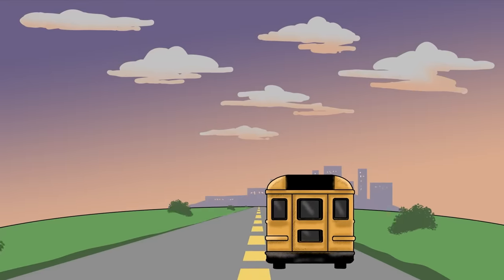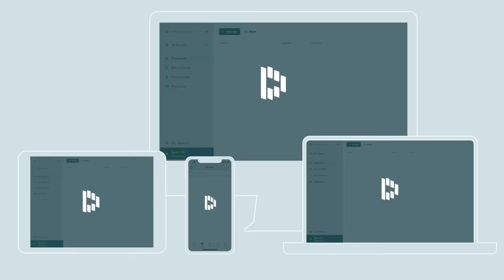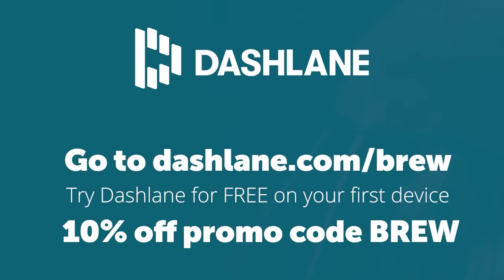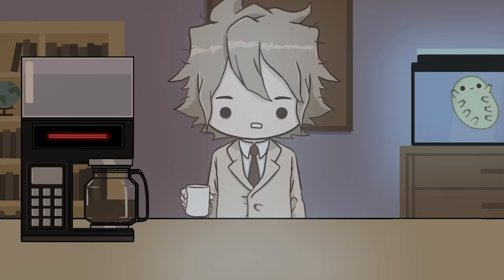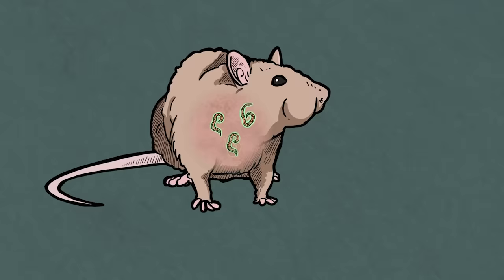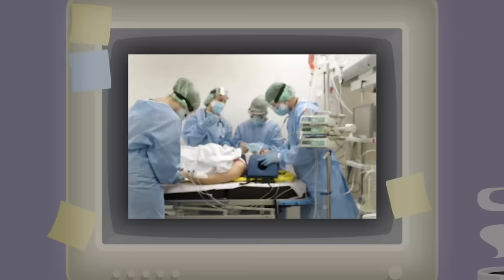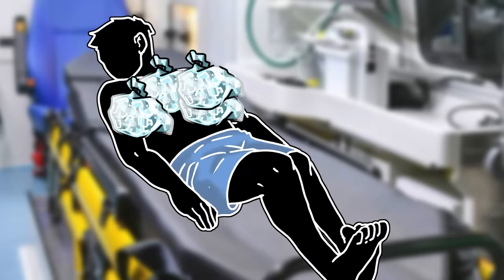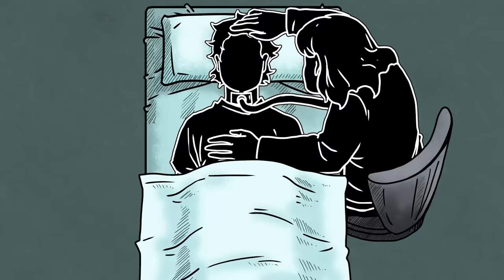How 1 Bite Gave This Boy Instant Brain Damage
A 17-year-old boy in Australia is on a trip with his football team. He spots a little slug, and doesn’t think too much of it when his friends dare him to eat it. He says that it won’t kill him, then picks it up and swallows it. In some countries, raw snails are a delicacy, known as escargot—so a live slug should be fine to eat, right? How bad could it be?

But suddenly, he feels tired, and has severe pain in his legs. His body shuts down and he’s rushed to the hospital, where he goes into a coma. Doctors give the boy a 1 in 17 million chance of living. He wakes up a month later, having lost 100 pounds, but this was only the beginning of his nightmare. What happens when you eat a snail or swallow a slug? Would it make you sick? How about just touching one? Let’s get into it!

Sources:

[Sam Ballard — The Rugby Player who Ate a Slug for a Dare]

[Liam McGuigan — The Young Man who was Comatose After Eating a Slug]

[Brew’s intro song]
Manhattan Twist by Avocado Junkie

[Music Licensing]
Code: OZU0AXOYBDIYSGW8, VIS0KOPGLHISAPPA, JUIUNVV9ZRCBYDJE, FTT0SQSVJ2ELB6NJ, RIJUARMB87ISE9MP, UQUZUGIGU6TWFEH8, LPBECCMYFHHH7B91, YZWLGCVTHV6GGX1R, RLYCRIAOQEIST2SI